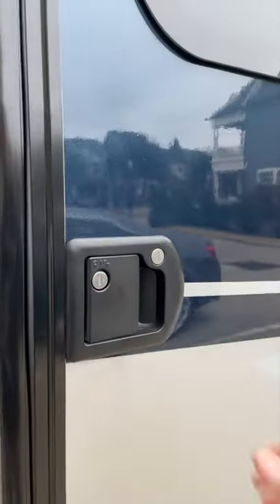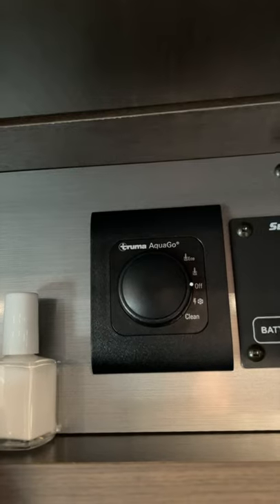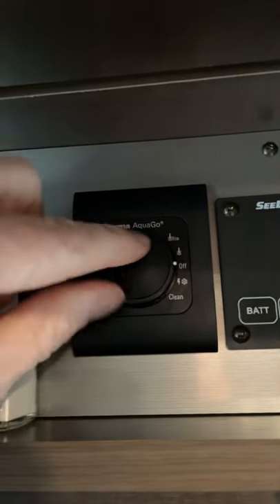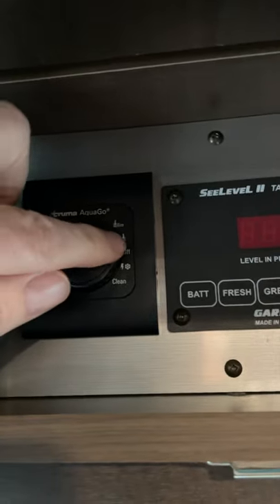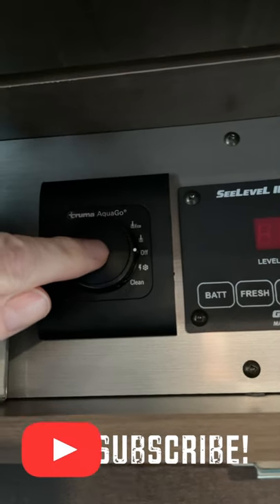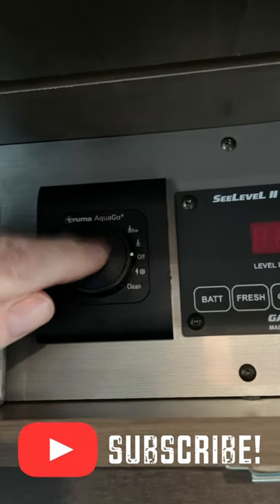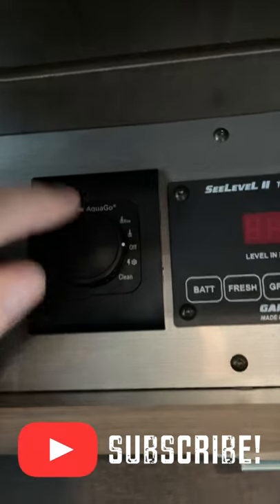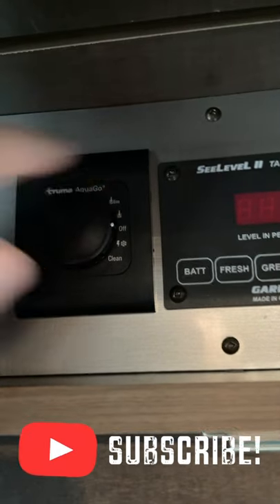Quick Leisure Travel Van Pro Tip utilizing white nail polish for Truma Controls YouTube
The Truma Hot Water system in the Leisure Travel Vans is an awesome system allowing you to have virtually endless hot water. But there's a flaw with their controls. Learn how to solve it with white nail polish.

YouTube